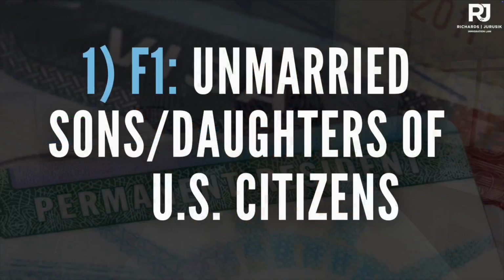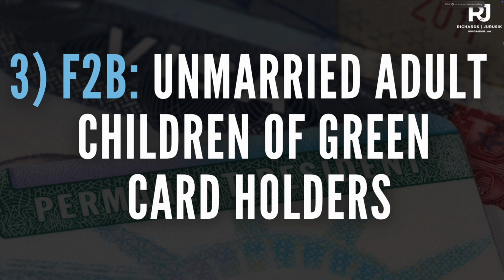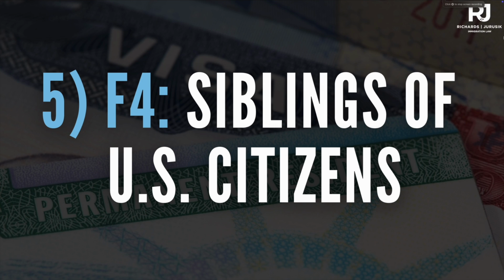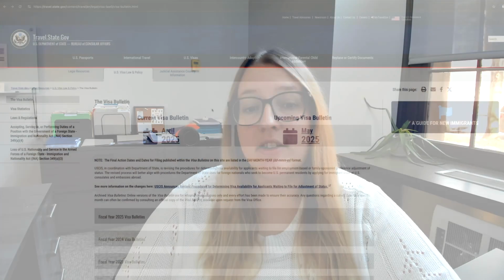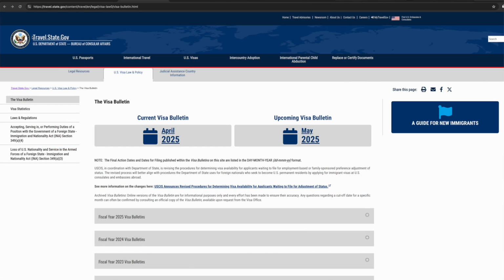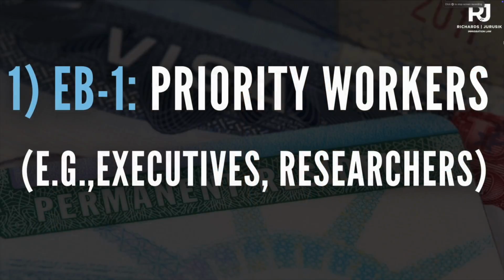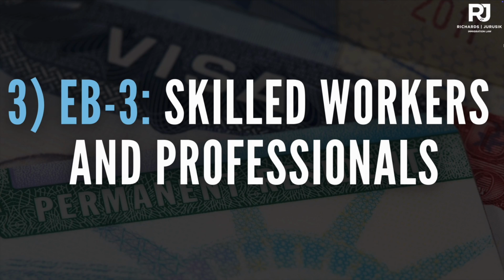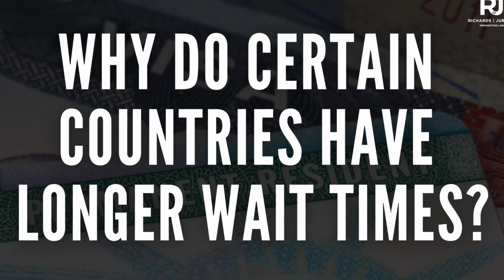How to Track Your Green Card Wait Time for Family and Employment-Based Categories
Wondering how long you'll have to wait for your green card? In this video, Associate Attorney Rebecca from Richards and Jurusik explains how to check green card wait times for both family-based and employment-based applications. Learn how to find your priority date, navigate the Visa Bulletin, and track USCIS processing times. Stay informed and take control of your green card journey!

How to Check Your Green Card Wait Times: A Step-by-Step Process